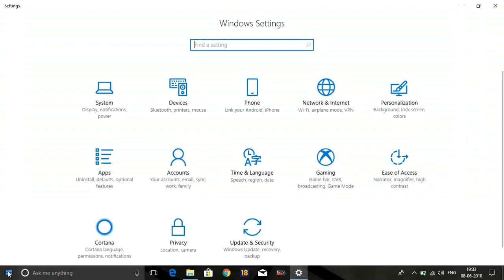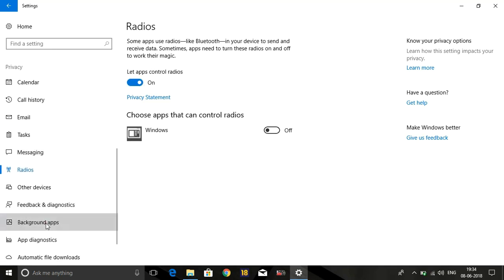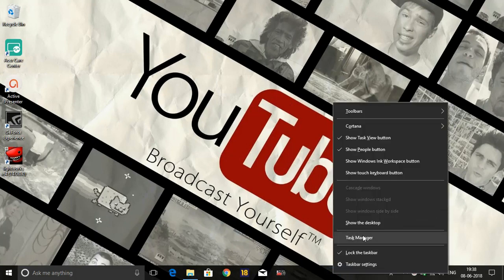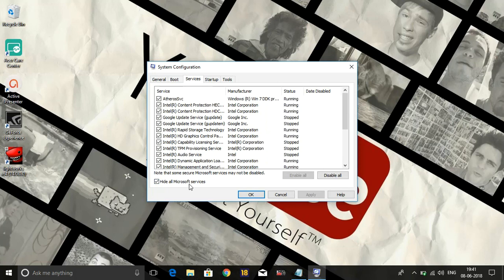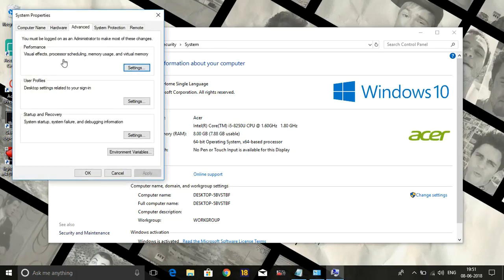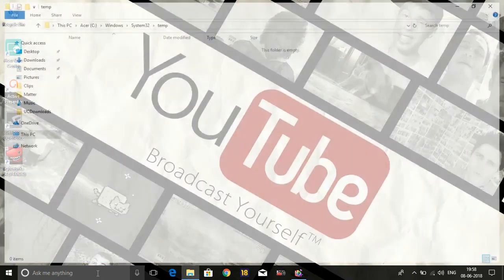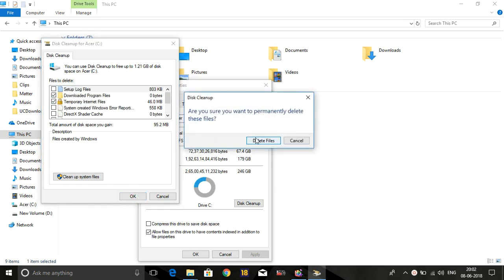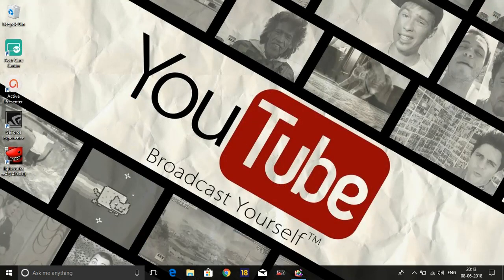Give A Performance Boost To Your Windows 10 PC| June 2018| 8 Quick Steps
In this video I've shown how to give a performance boost to your windows 10 PC in 8 simple steps.